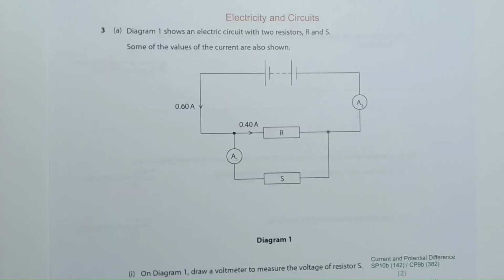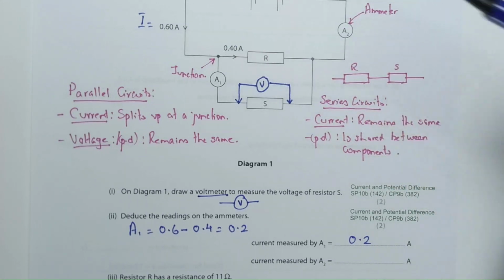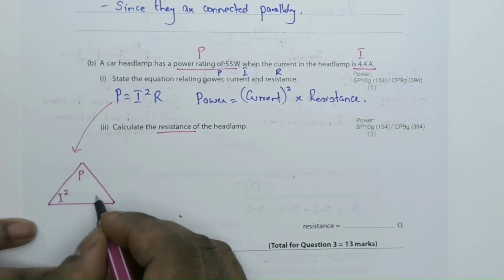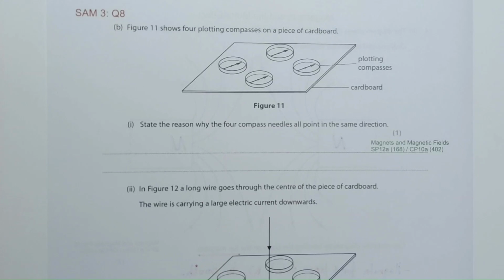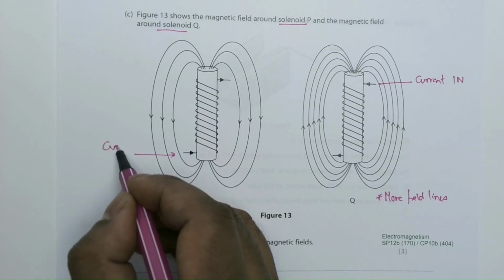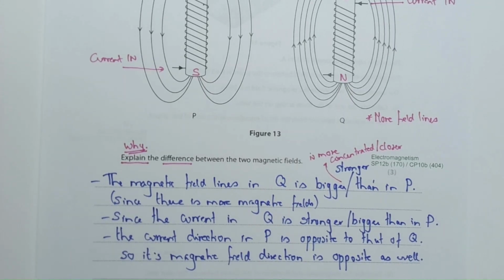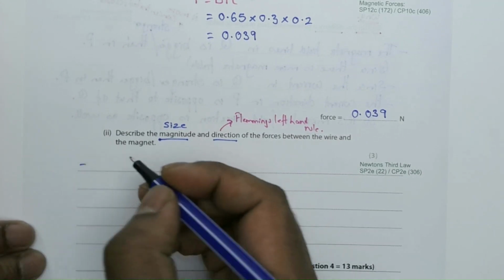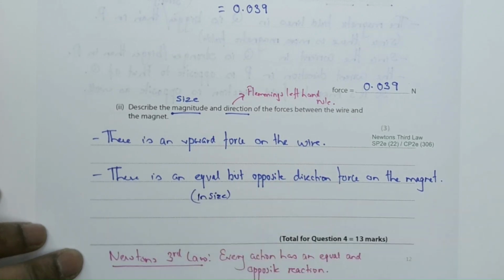2023 Mocks Paper review (II) - GCSE Edexcel Physics Higher Tier Topics Electric Circuits / Magnetism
In this video I will be going through the 2023 GCSE Mocks Physics Higher Tier question 3 on Electric Circuits and Q4 on Magnets and the Motor effect. I will be showing how to answer the questions by writing model answers, go through the marking scheme, point out common errors made by students in their exam and make notes to help you revise.